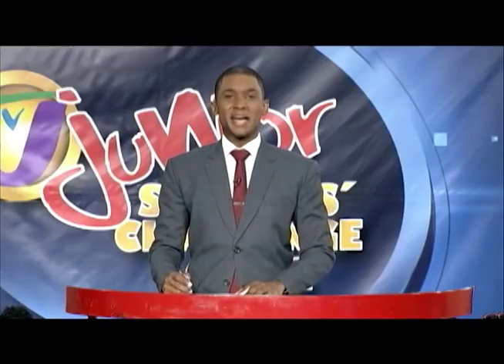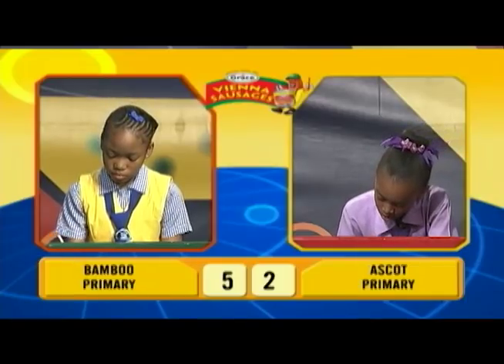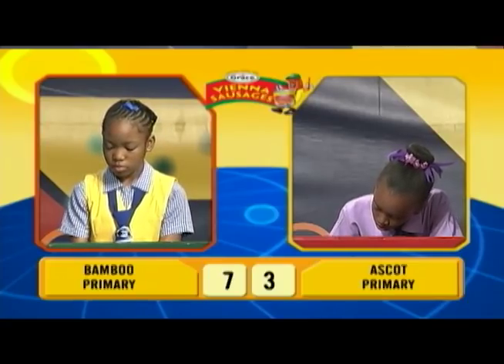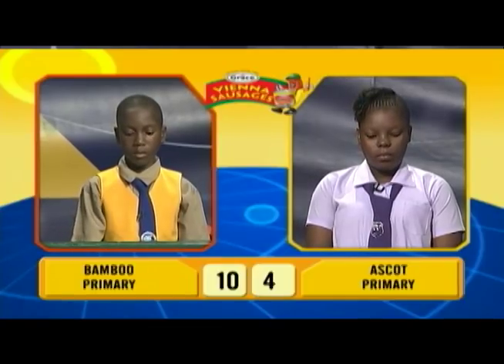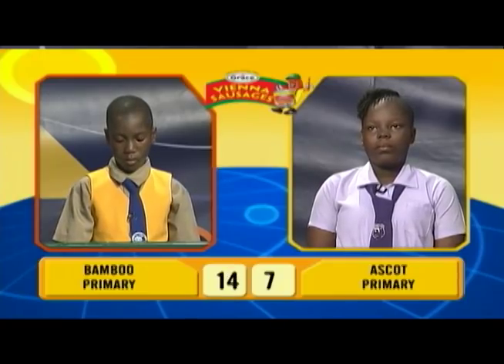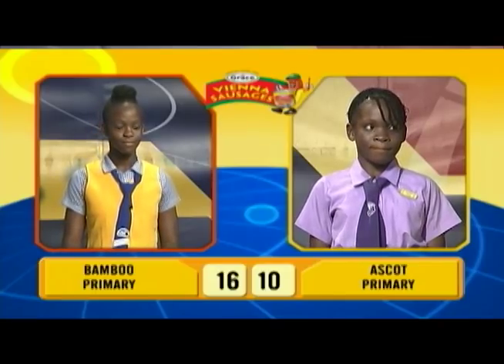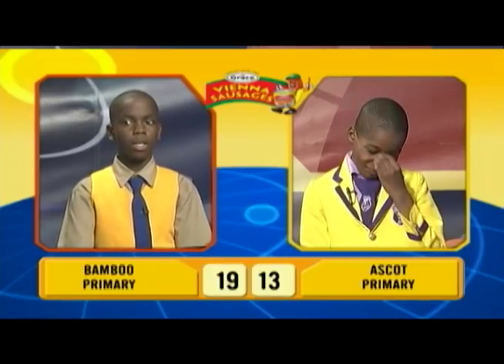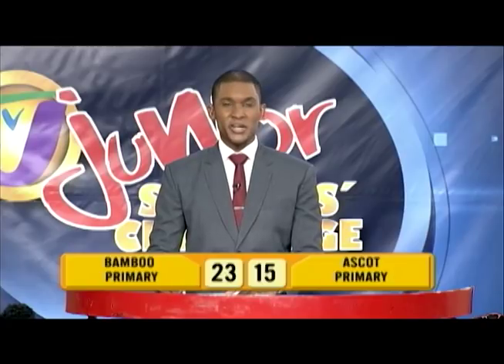Bamboo Primary vs Ascot Primary (Jnr. SCQ) October 15 2018